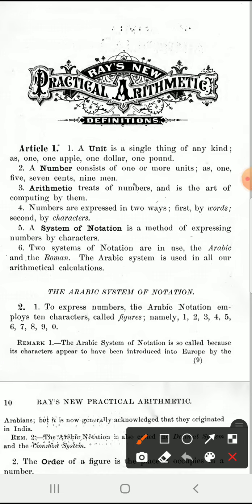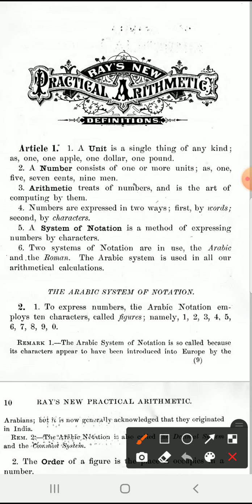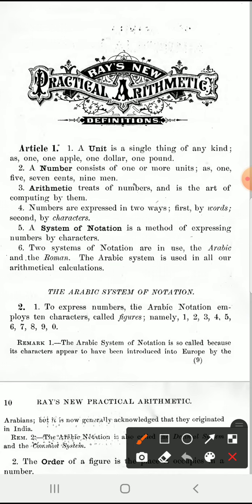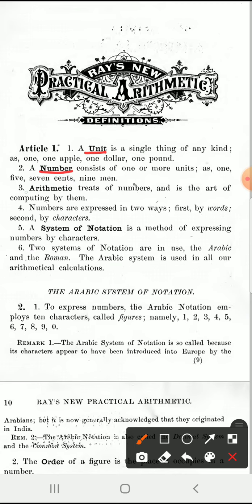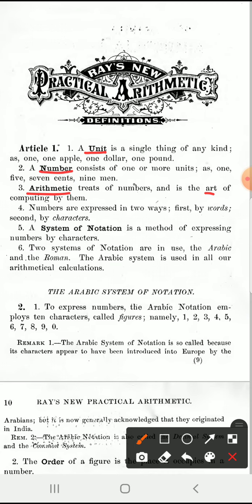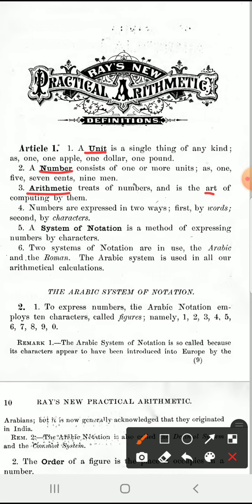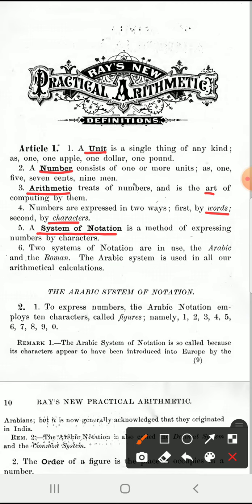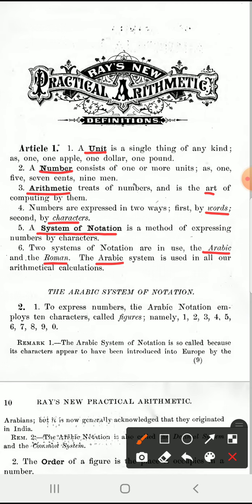CLAA Modern Arithmetic III, Lesson 01